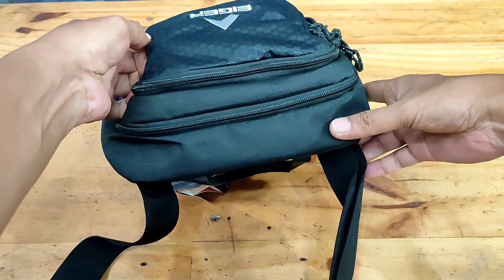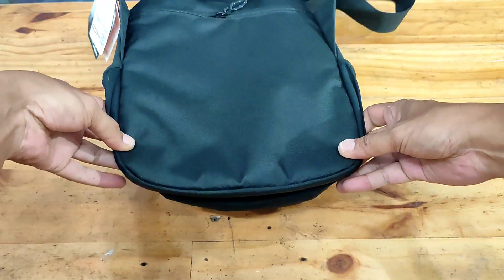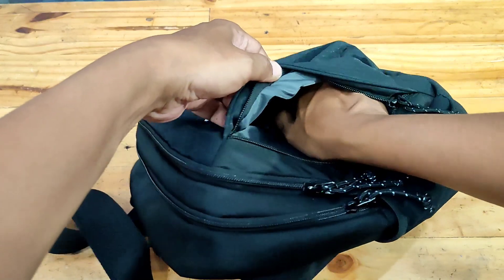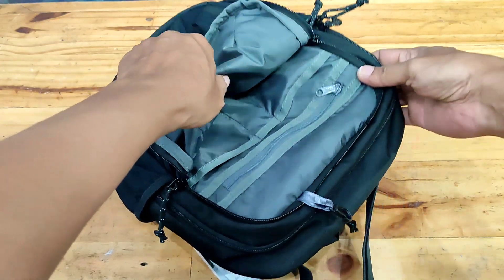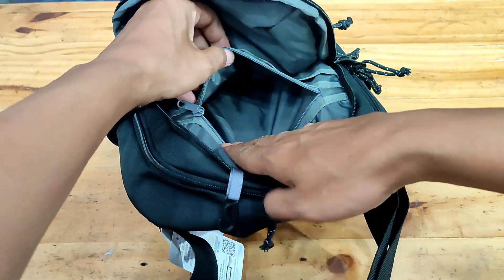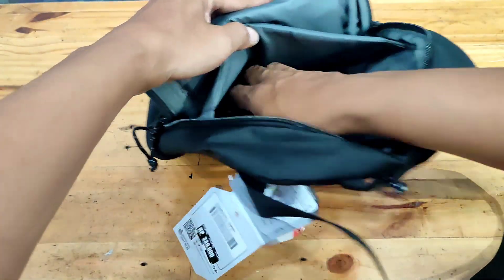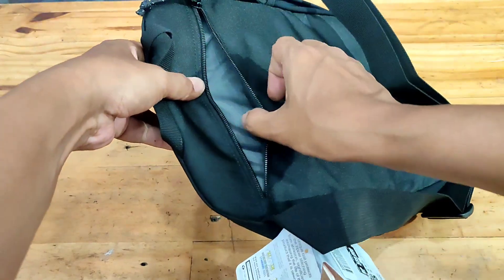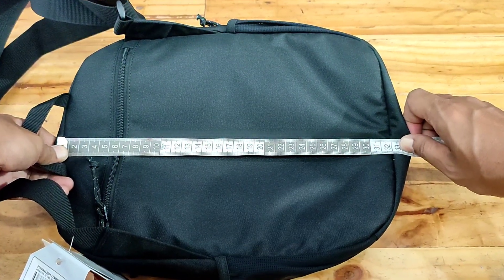EIGER WANDERS 10“ TABLET SHOULDER BAG 5L BLACK || 910008452 || TAS EIGER NEW VERSION 2023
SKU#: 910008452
EIGER WANDERS 10“ TABLET SHOULDER BAG 5L BLACK

Detail produk
Wanders 10 Tab adalah tas selempang yang dirancang untuk menemani perjalanan Anda di perkotaan.
Tas ini memiliki kompartemen utama yang dapat memuat tablet berukuran 10”. Kompartemen depan dilengkapi organizer untuk menyimpan mobile charger, pulpen, dan power bank.
Terdapat pula saku di bagian depan, samping, dan belakang untuk memudahkan Anda mengambil barang-barang kecil yang membutuhkan akses cepat.

Fitur :
• Dimension : 24 x 10 x 32 cm (Vol 5L).
• Material : Polyester 600D, Nylon 210D Honeycomb.
• Kompartemen utama dengan saku dalam untuk menyimpan tab 10".
• Kompartemen depan dengan organizer.
• Dua saku depan.
• Dua saku samping.
• Saku belakang.
• Weight : 0.365000.
• Activity : Mountaineering.
• Gender : Male.

√ • PERAWATAN :
- Bersihkan di area yang kotor hanya dengan di lap basah atau air.
- Jangan menggunakan pemutih.
- Disarankan mengunakan air dengan PH rendah,seperti sabun bayi.
- Jangan menggunakan mesin pengering, hanya dengan di anginkan.

|| • PERHATIAN • ||
HARGA SEWAKTU WAKTU BISA BERUBAH TANPA ADA PEMBERITAHUAN TERLEBIH DAHULU.
EIGERIAN, SEMOGA SEHAT SELALU.
TERIMAKASIH.